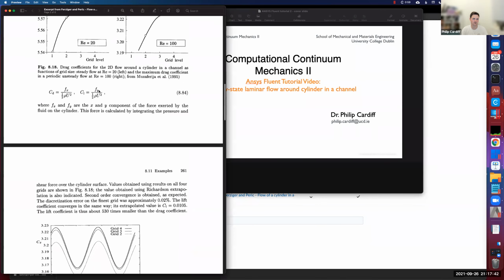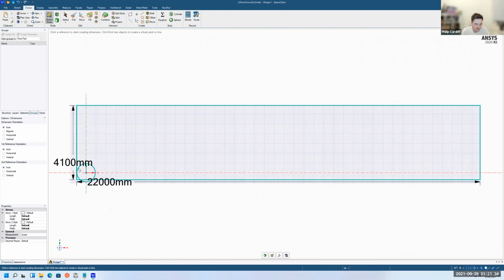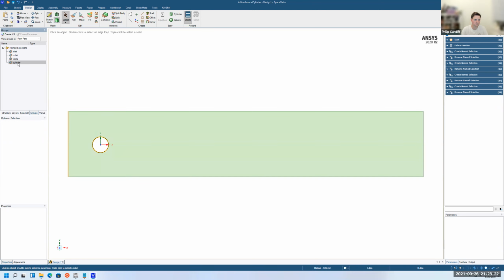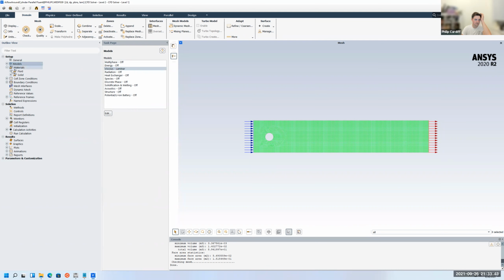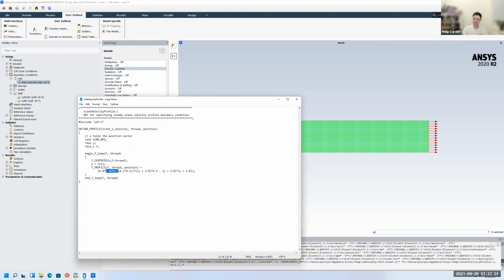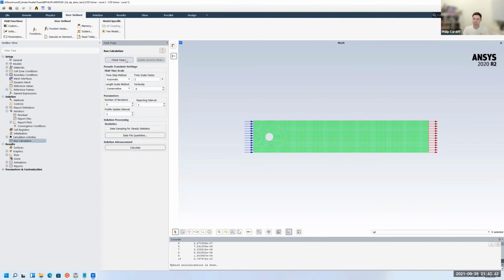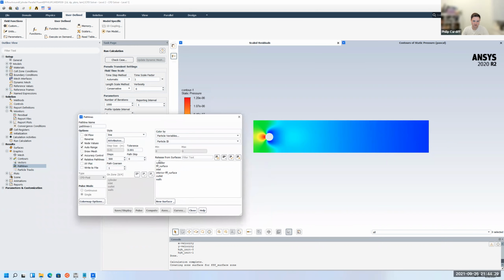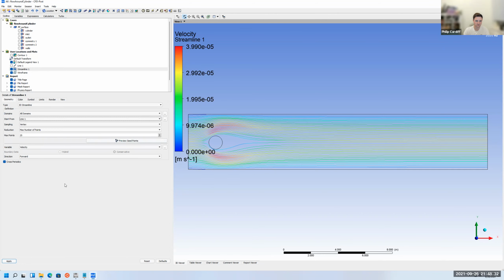[Ansys Fluent Tutorial 2] Steady state flow around a cylinder